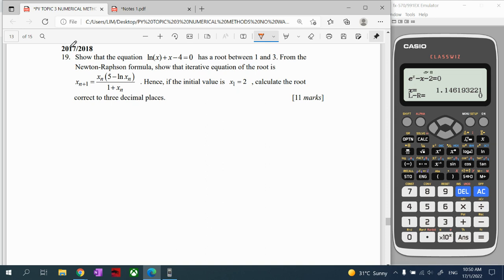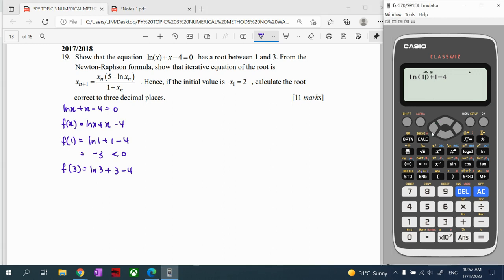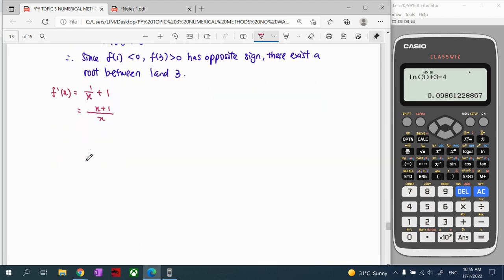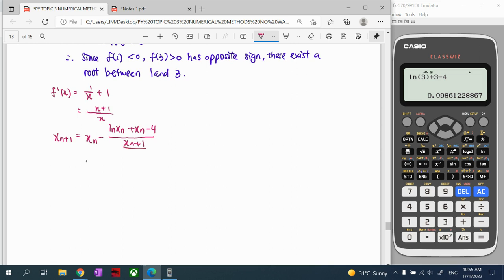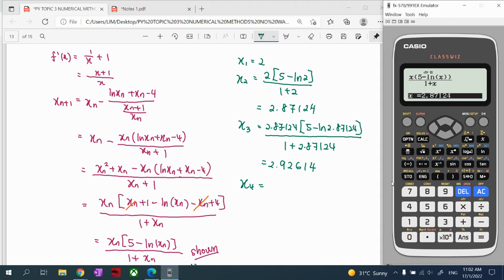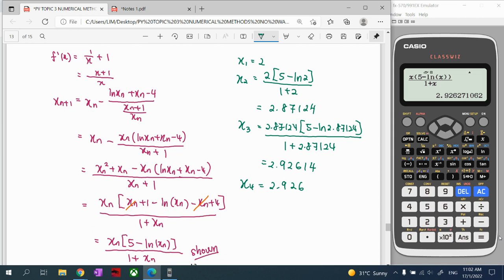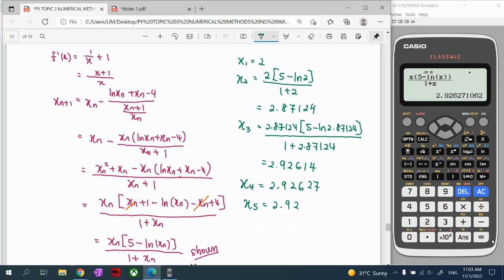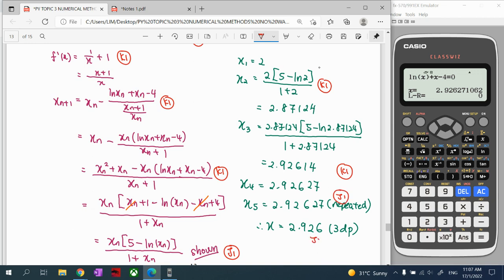PAST YEAR T1 Q14 2017/2018 SM025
(TOPIC 1 NUMERICAL SOLUTION)
Show that the equation lnx+x-4=0 has a root between 1 and 3. From the Newton-Raphson formula, show that iterative equation of the root. Hence, if the initial value is x1=2, calculate the root correct to three decimal places.
[11 marks]